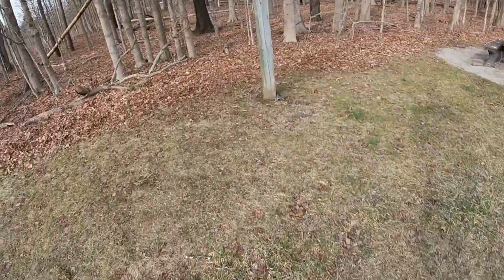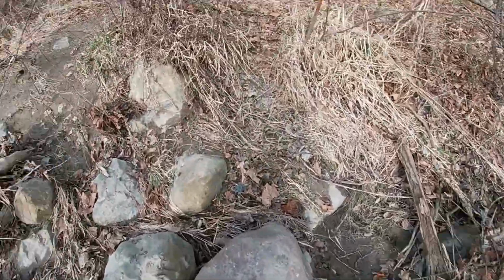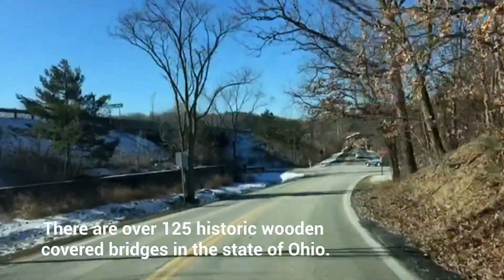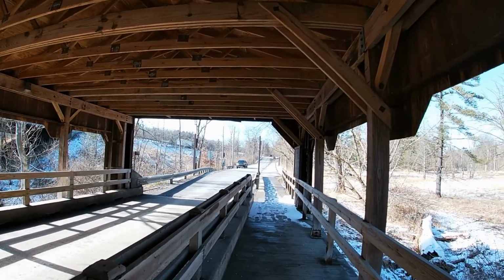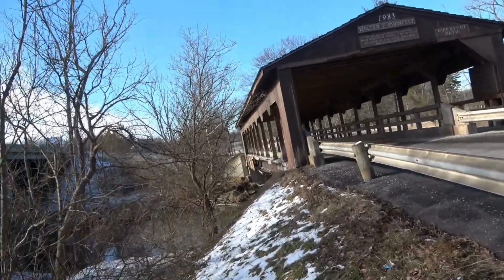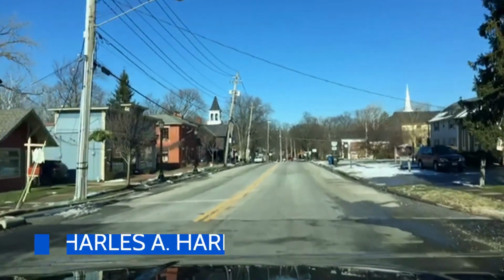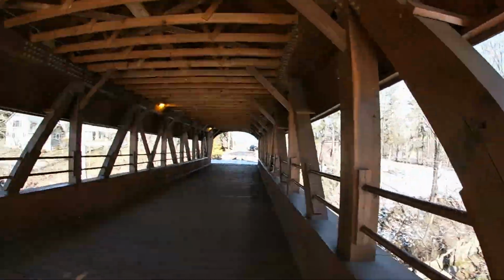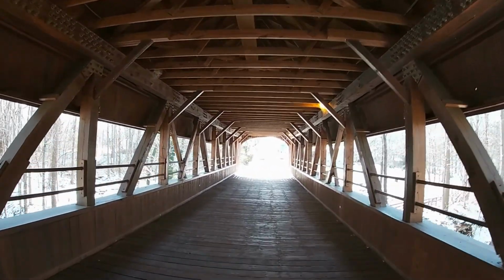Covered Bridges of North East Ohio, The Three Sisters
I'll explore three of the 125 covered bridges remaining in Ohio